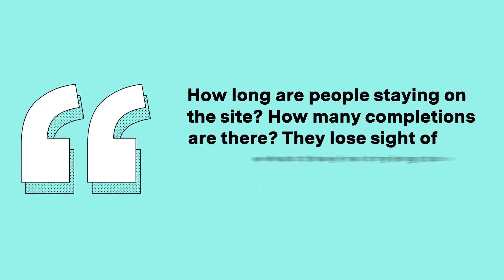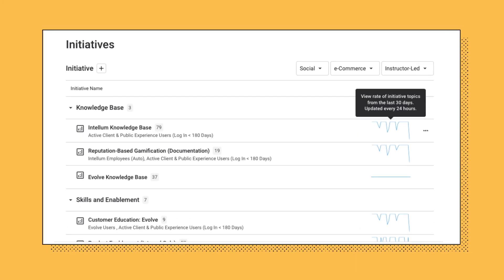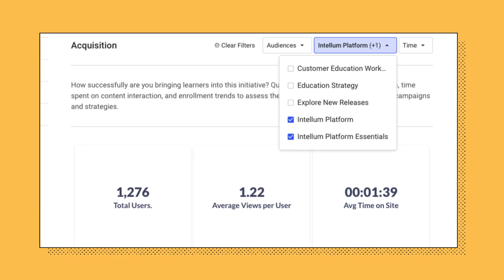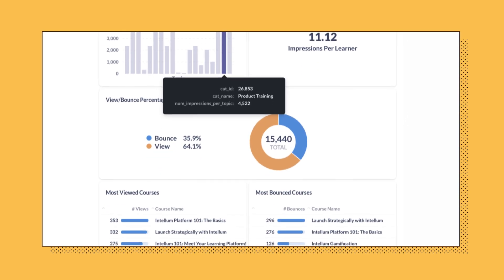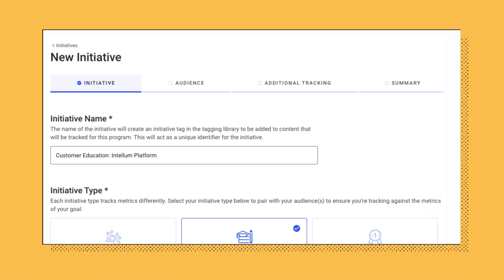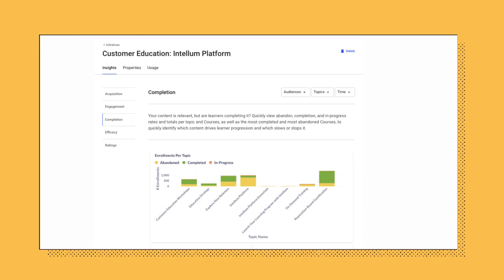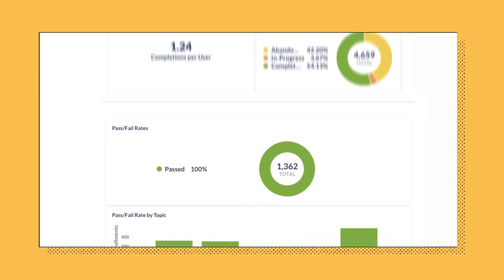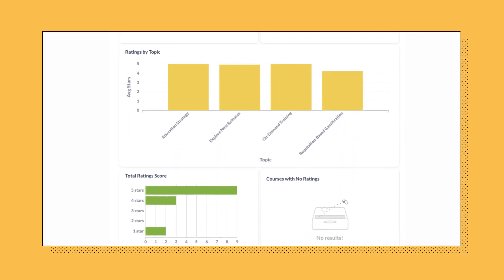Intellum Insights - Actionable Insights for Better Learning Outcomes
Intellum Insights arms you with the data needed to prove initiative success and make educated content decisions, ensuring desired learner and business outcomes, through standard, easy-to-understand data dashboards.